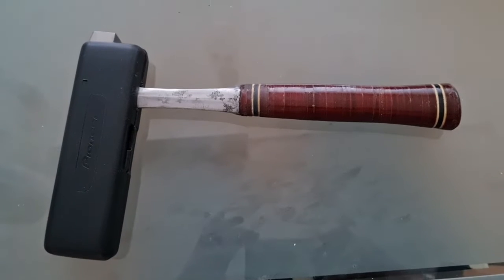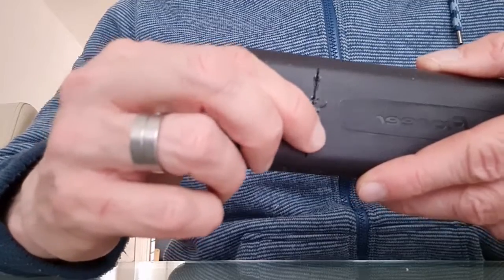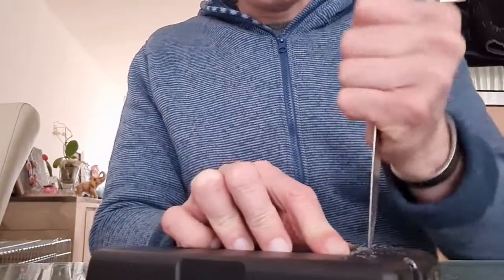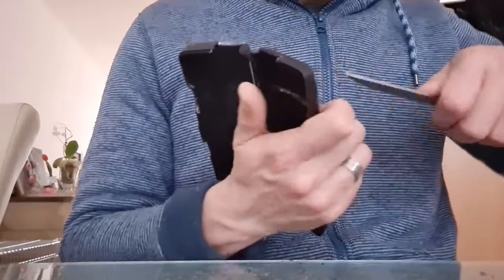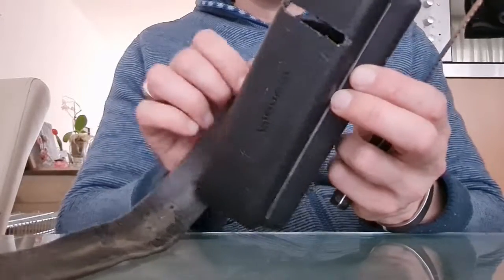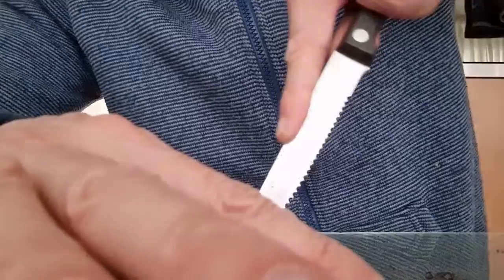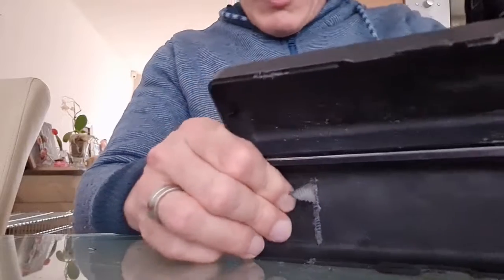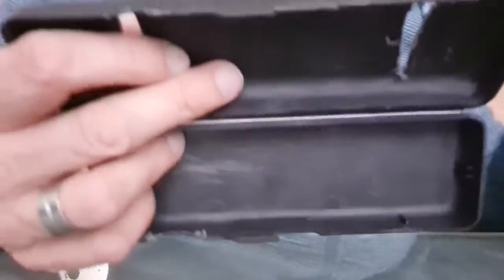EDC: beltloopholes through improvised Estwing Rockpick hammer Sheet/case & why not to everyday carry